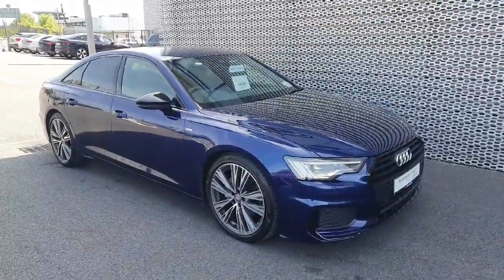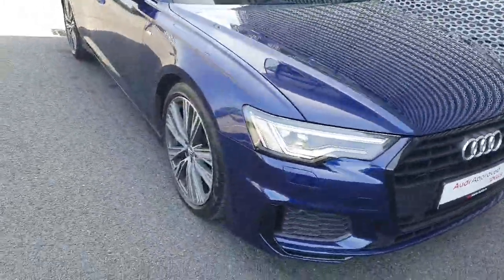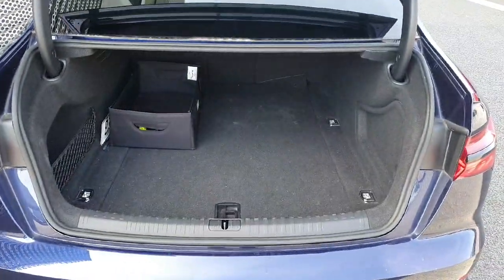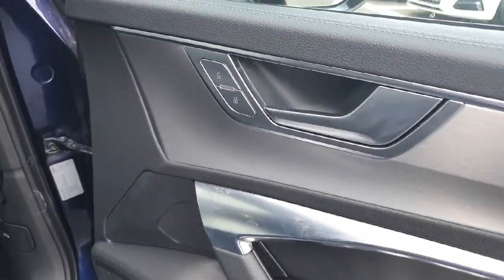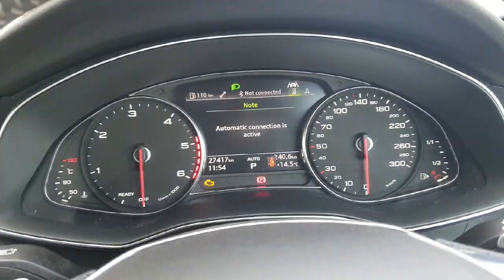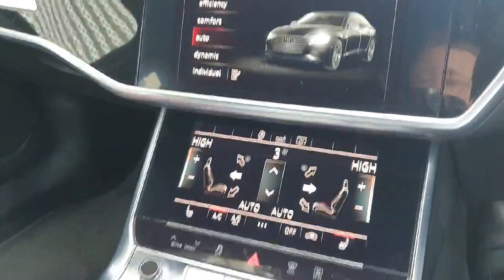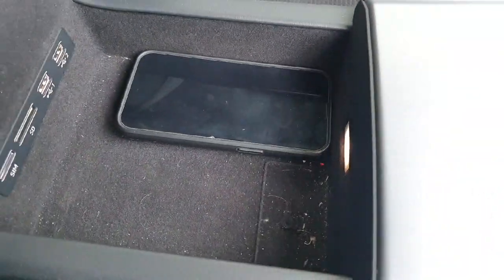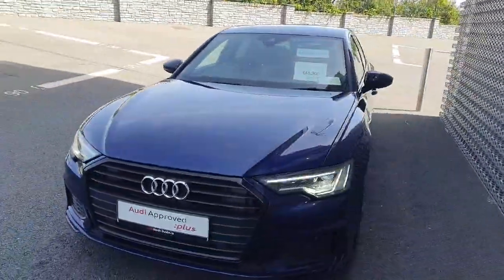201D23023 - 2020 Audi A6 40 TDI 204HP S-T S Line RefId: 379694